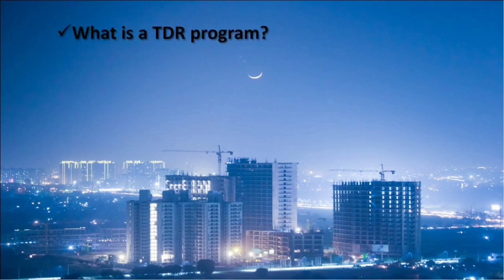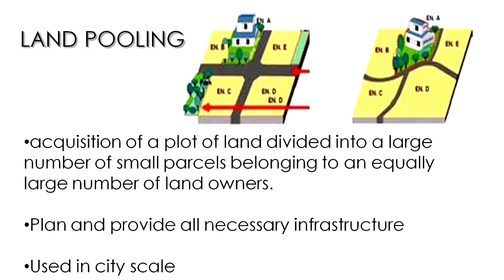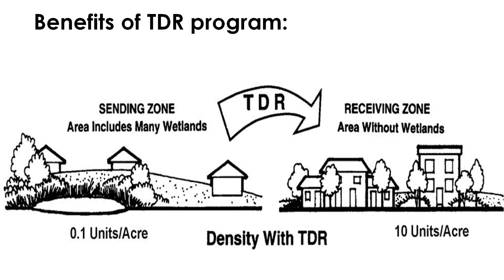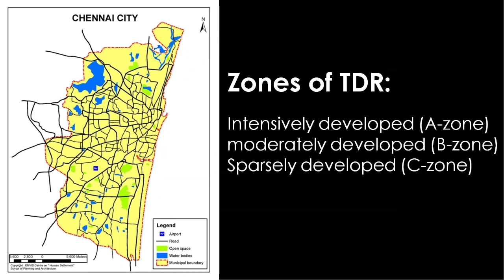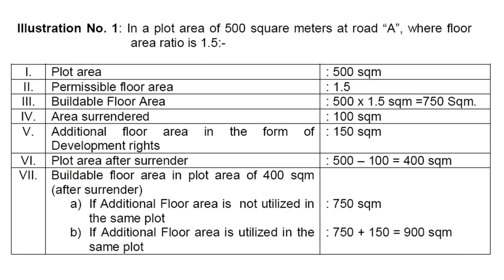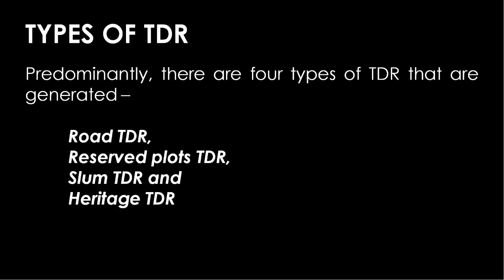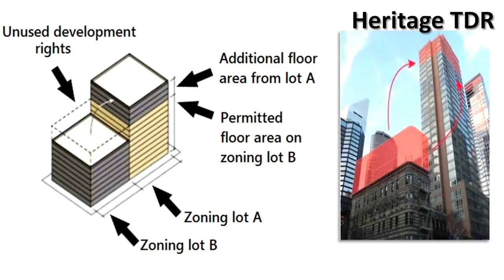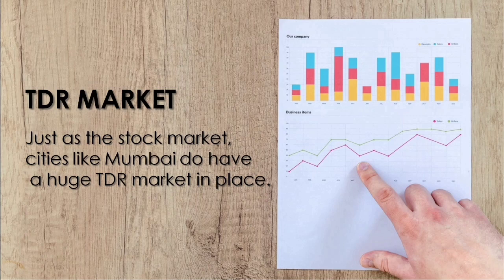Part 2: TDR – Transfer of Development Rights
Welcome back to Edu-Archs,
Vlog showcasing Architecture and Urban Design

In this video session, we are going to deal with TDR – TRANSFER OF DEVELOPMENT RIGHTS. The name says it all, yes, you have two types of right for the land you own, One is developing on the site, the other one is transferring the development rights to the other site.
THAT IS BUILDING YOUR FSI AREA WHICH IS OBTAINED FROM TDR SHOULD BE BUILT IN SOME OTHER SITE'S.